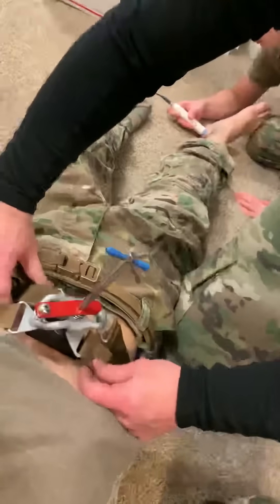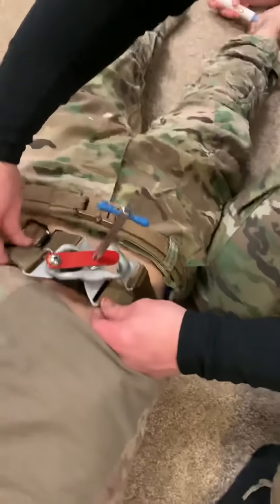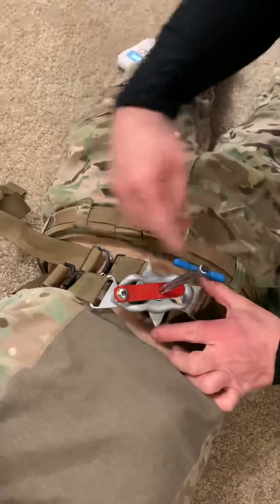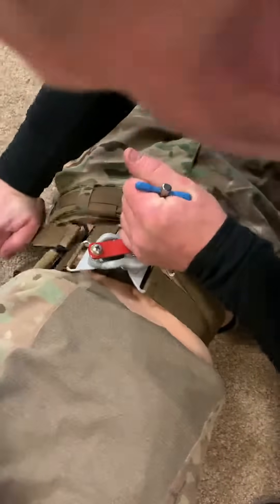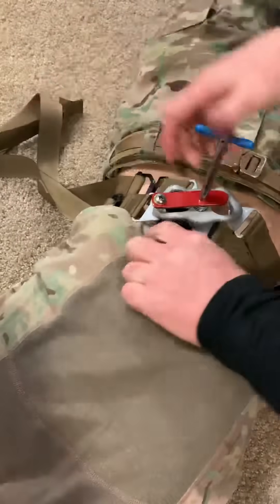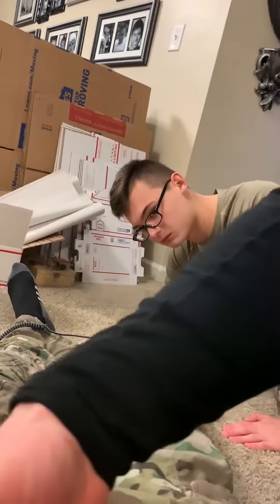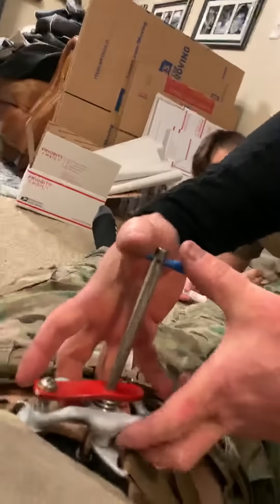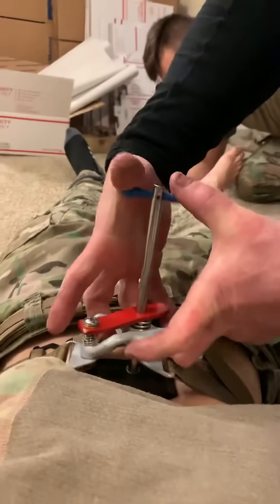6:8 Medical Solutions: Popp Point Pressure Device (P3D) abdominal aorta occlusion stop the bleed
Zone 3 REBOA hemorrhage control device